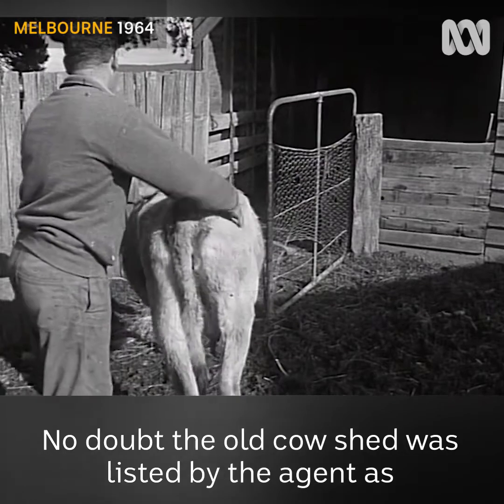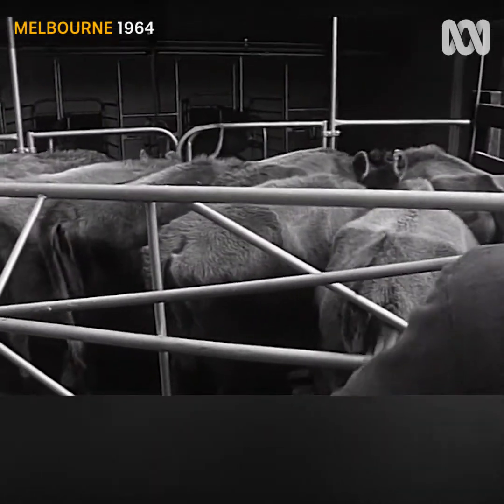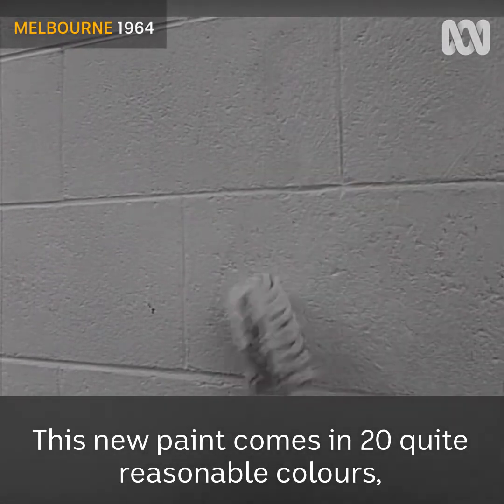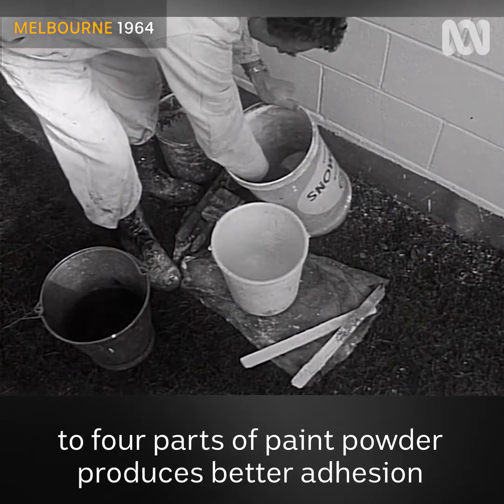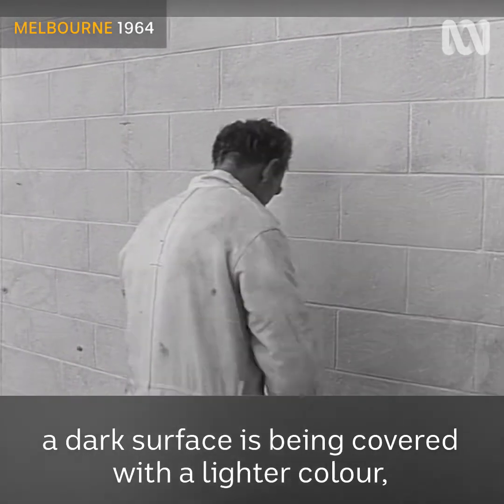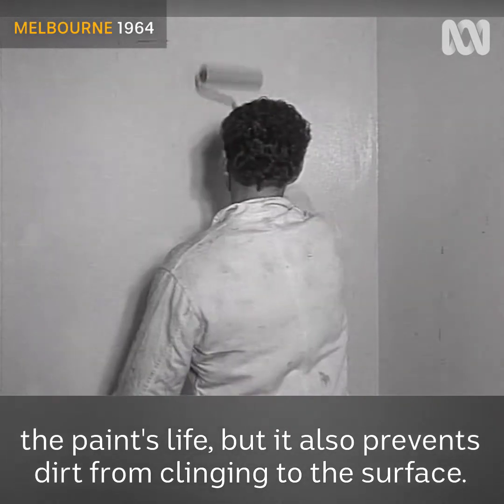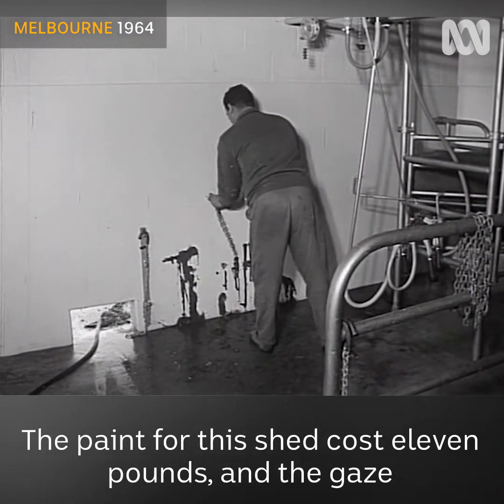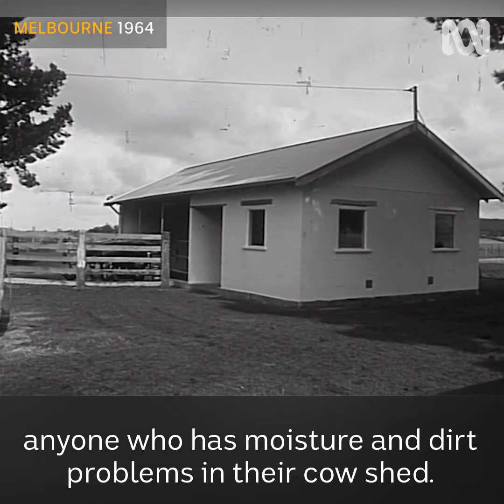Waterproofing cement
In 1964, a new method of waterproofing cement was introduced in Australia. Watch this news story about how this new technology could help farmers and their cow sheds. Listen for the different vocabulary used to describe the process.